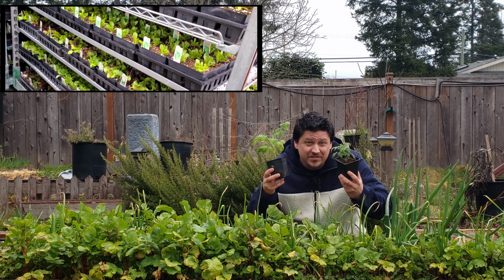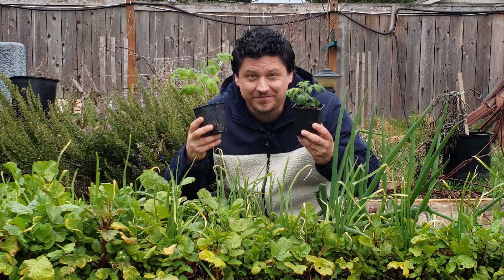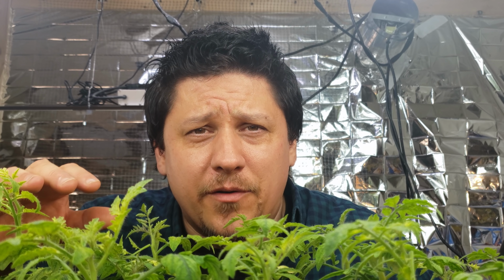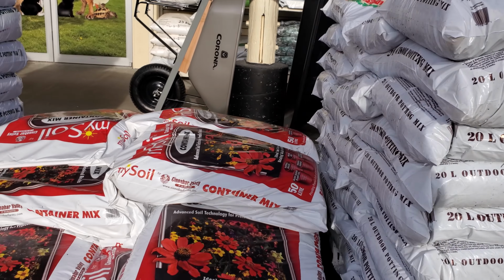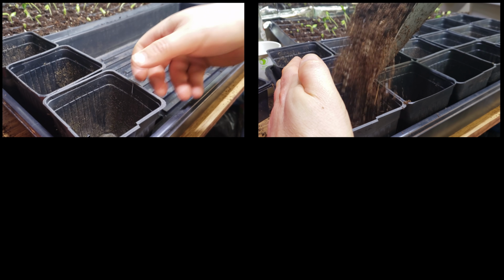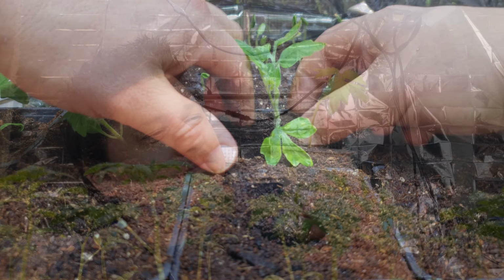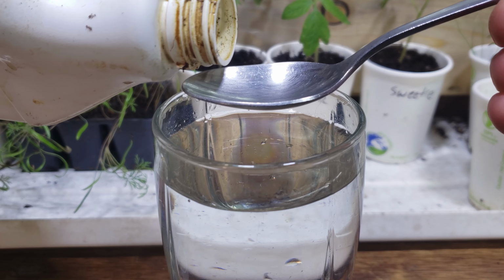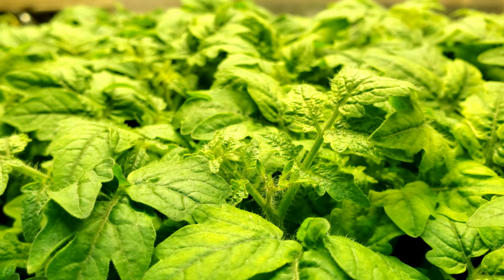How To Grow Tomatoes From Seed - The Definitive Guide For Beginners Part 2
Your Seeds Have Germinated, The Easy Part Is Done! Now what? With dozens, possibly hundreds of baby indoor Tomato plants now under your care and quickly growing (hopefully), you need a plan. This is known as the "transition stage" for these guys. Too cold outside and too young anyways. but growing quickly and still need care and setting up for the big move.

I've got you covered. In Part 2 of this Tomato Growing Guide Series, I'll show you how to transition, and position, your baby Tomato plants for continued growth and maintenance, with our eye firmly on getting these guys outside into the garden in the coming weeks. This could very well be the most important stage of life in your Tomato crop's success, so hopefully you get all the value you can out of it!  :-)

The Definitive Tomato Growing Guide:

Part 2: You are HERE!

2021 is the Year of the Garden! We deserve it after the last little while, and growing our own food and self sufficiency is just the reward we need to get back on track!